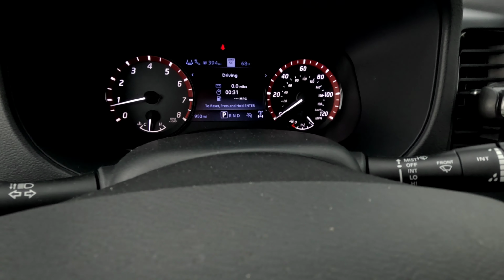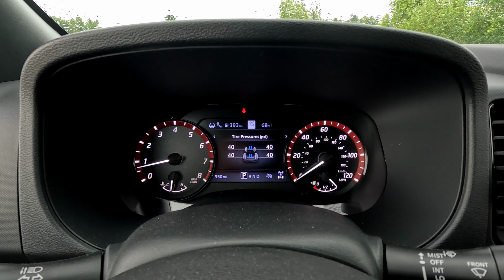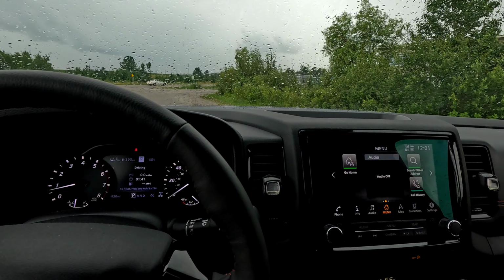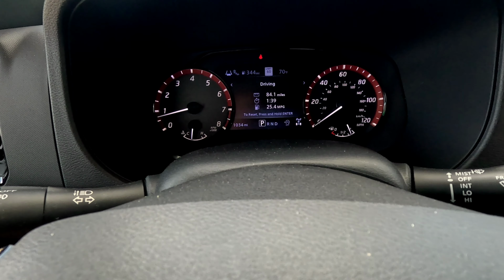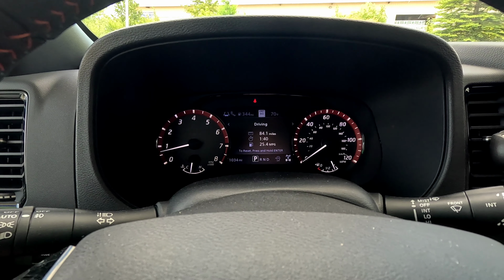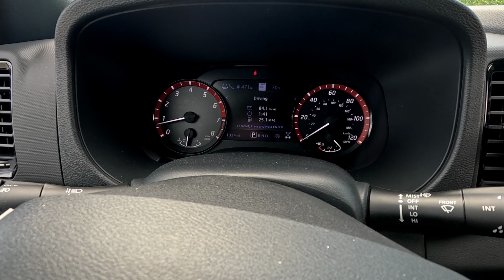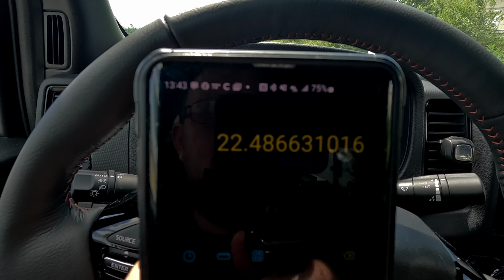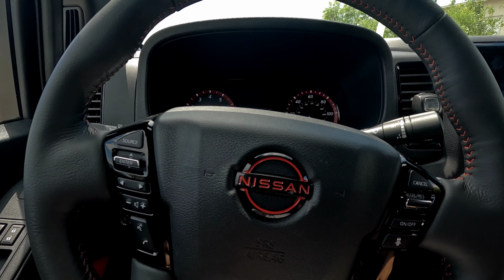REAL WORLD MPG Test of my 2024 Nissan Frontier Pro-4X!